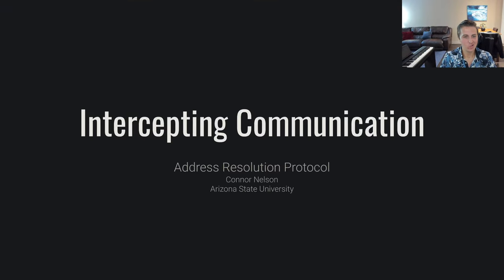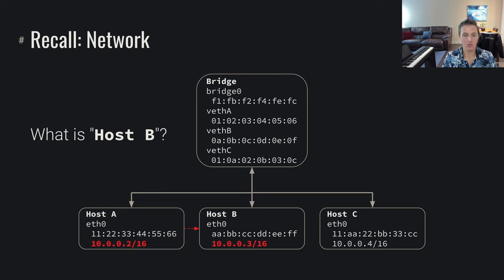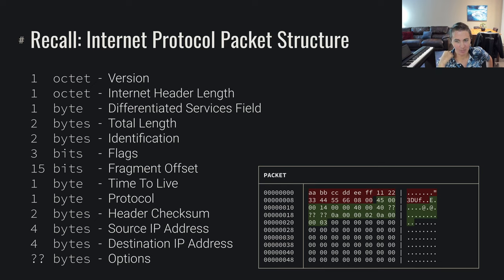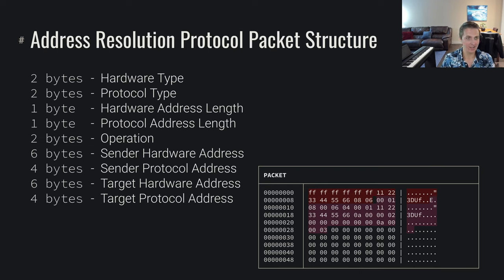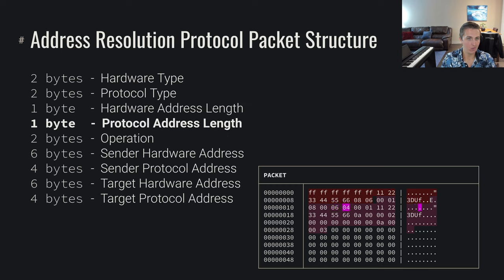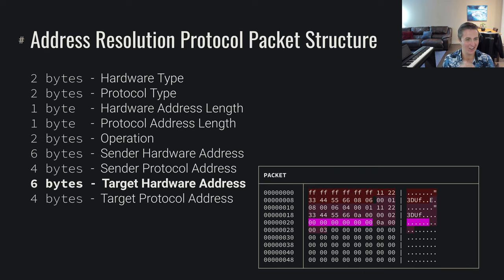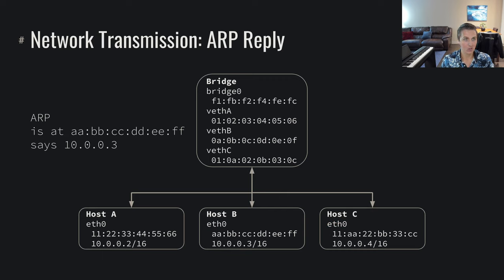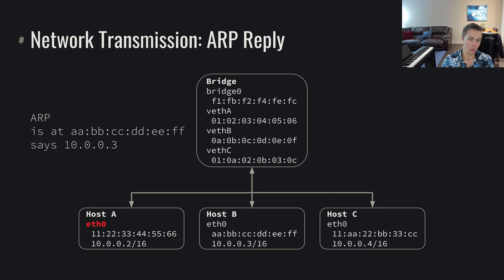Intercepting Communication: Address Resolution Protocol